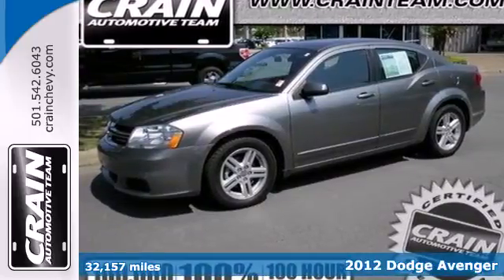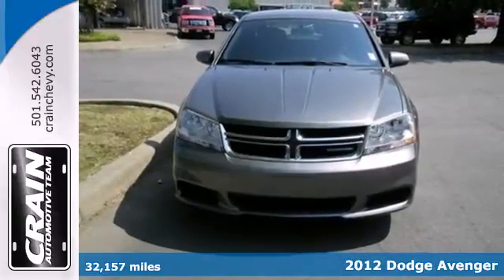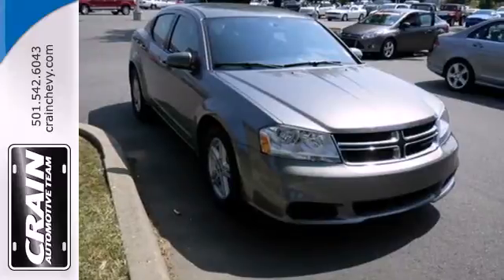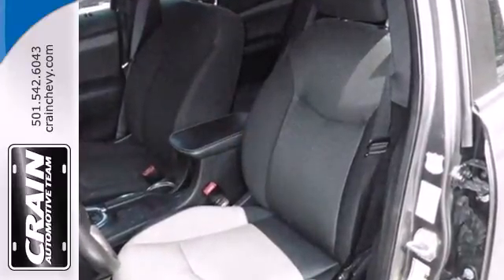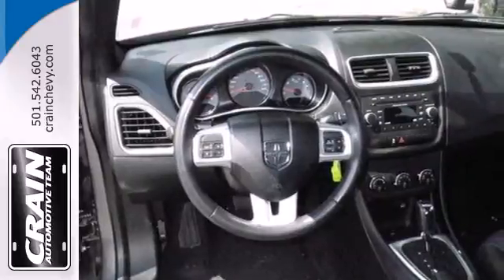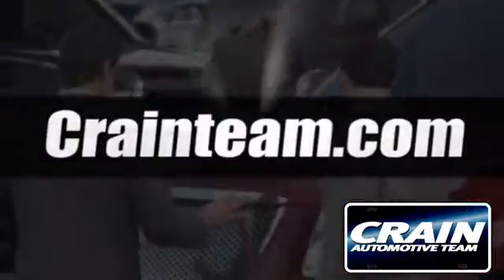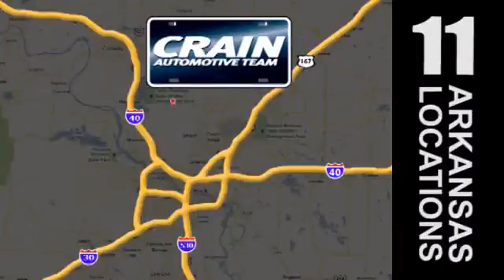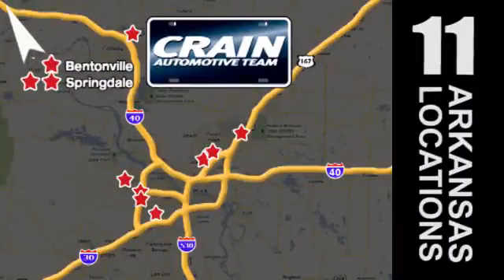2012 Dodge Avenger Little Rock AR Bryant, AR BC2872 - SOLD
Year: 2012
Make: Dodge
Model: Avenger
Trim: Sedan
Engine: Gas I4
Transmission: Automatic
Color: SILVER
Mileage: 32157
Stock #: BC2872

Address:
9911 Interstate 30